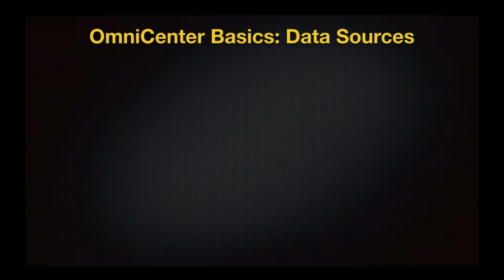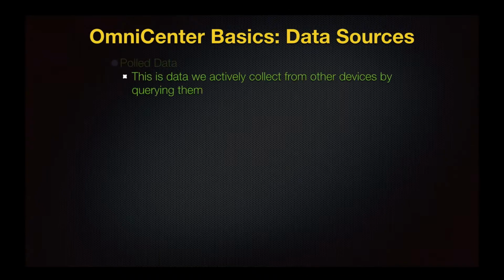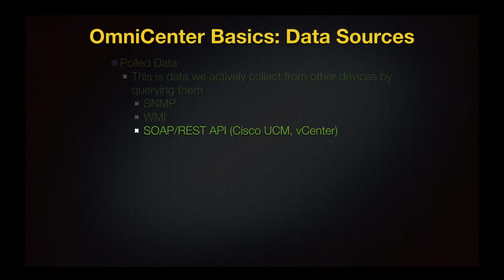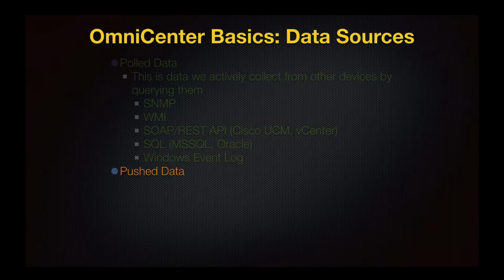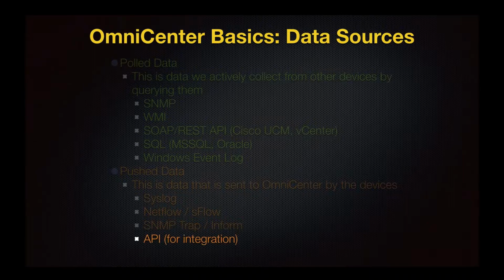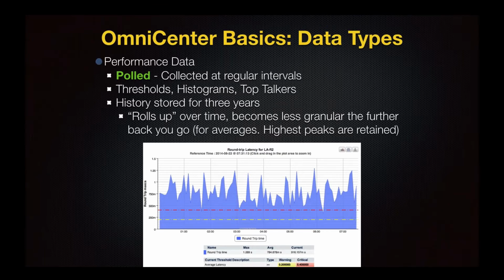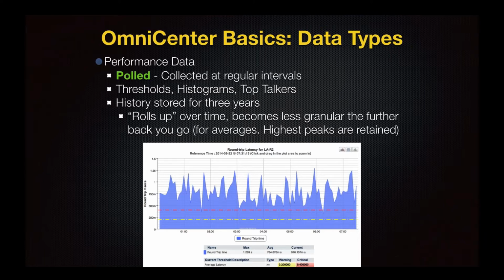OmniCenter Administrator Basics 01 - Data Sources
An introduction to the way OmniCenter 9.1 collects data.